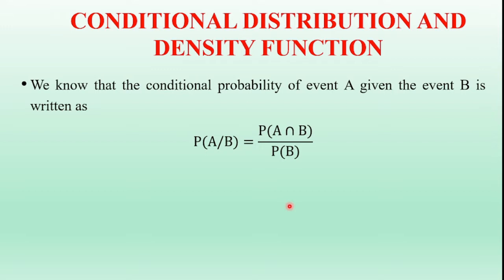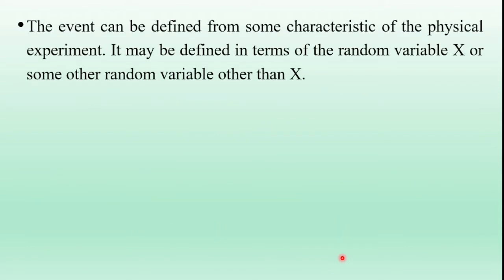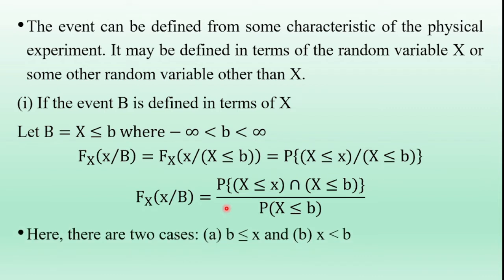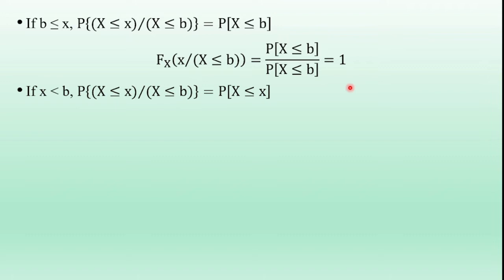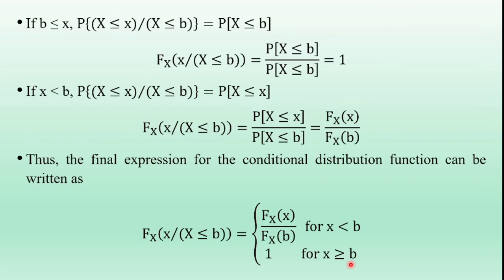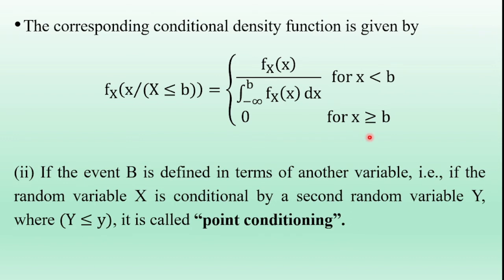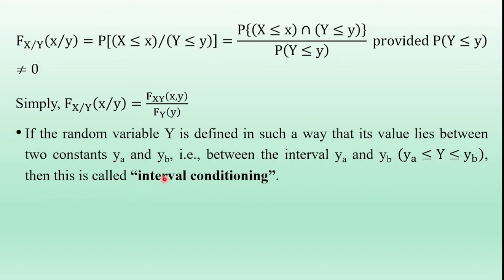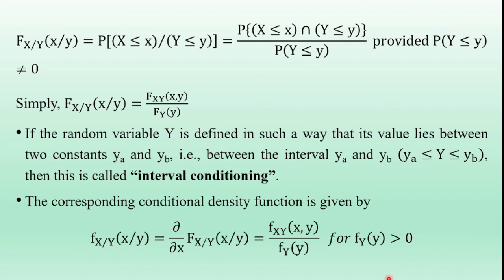Conditional distribution and density function